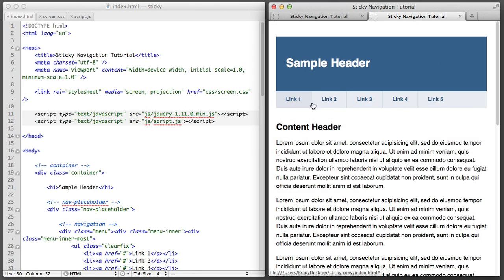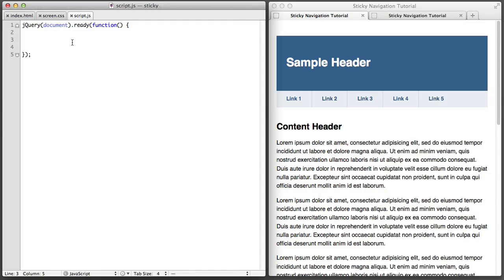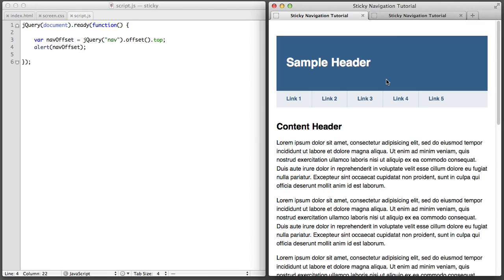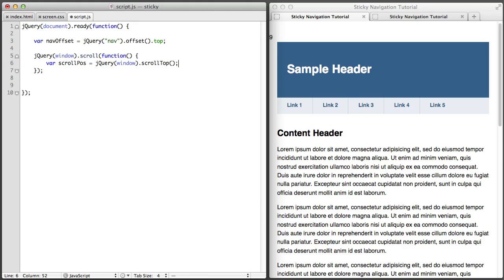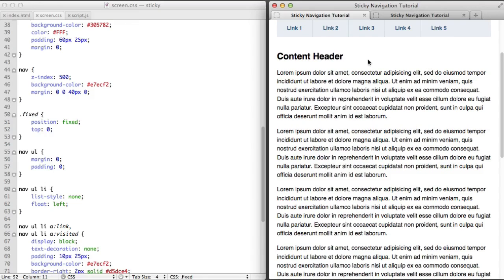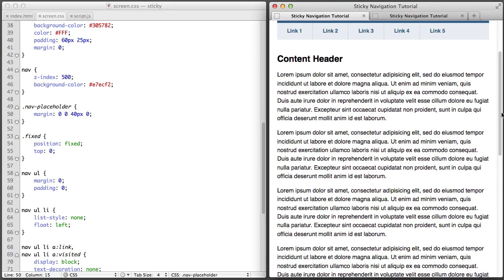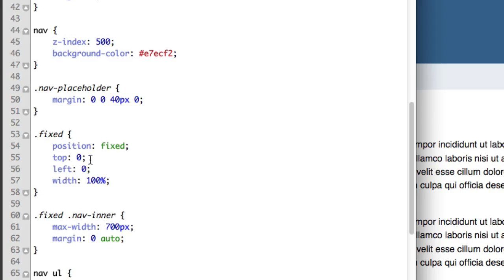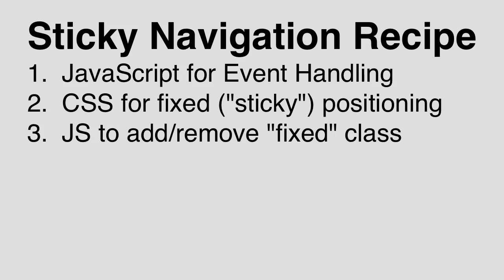Sticky Navigation Tutorial (Fixed Position CSS + JavaScript / jQuery)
Learn how to create a "sticky" navigation (element should use "fixed" position once it would normally scroll out of view).

Have you put together a neat page infused with JavaScript awesomeness and want to move it from your computer to online so the world can see your JS chops? I’ve partnered with A Small Orange and can now offer my students 20% savings on any hosting plan. Hint: the shared “Small” plan is one of the best bangs for your buck around!

In this lesson we make use of JavaScript and the jQuery library for event handling and conditional logic.  If you are unfamiliar with JavaScript I recommend watching these two introductory videos: